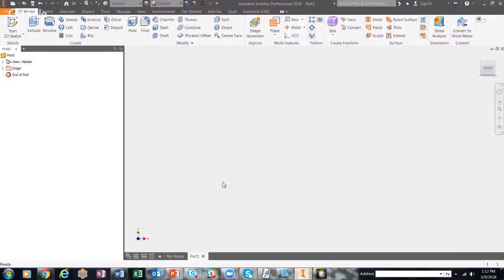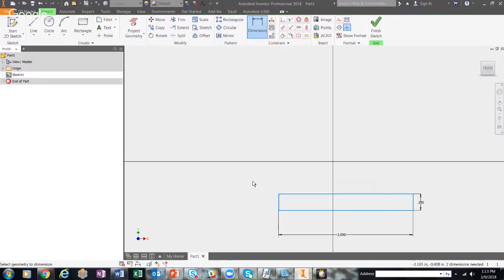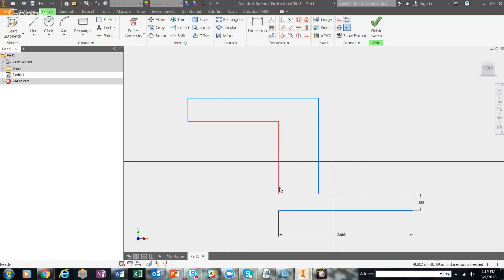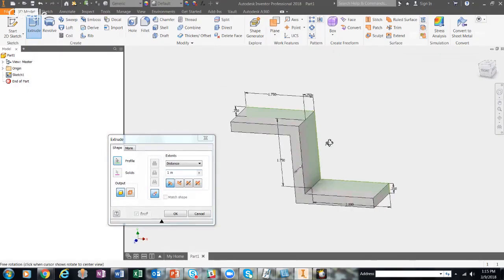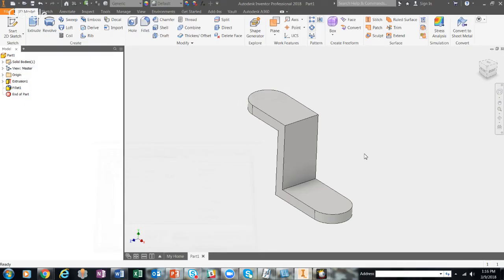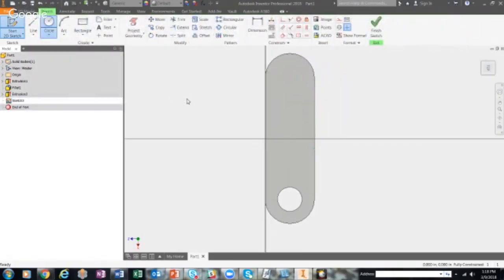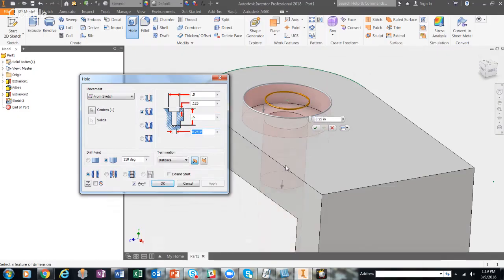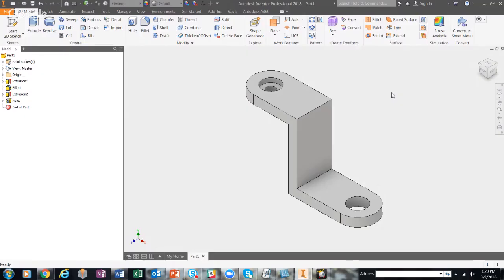Autodesk Inventor 101: The Basics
Are you new to Autodesk Inventor and looking for a place to start? Join me each week to learn a little bit more about the basic features of Inventor.